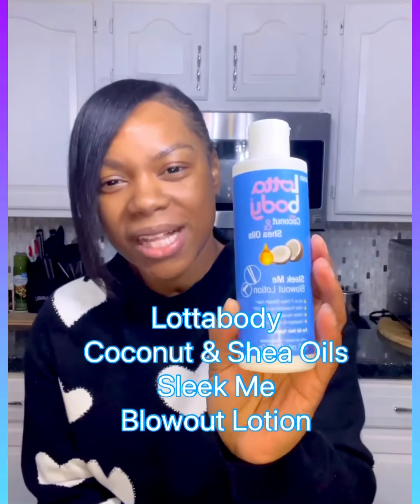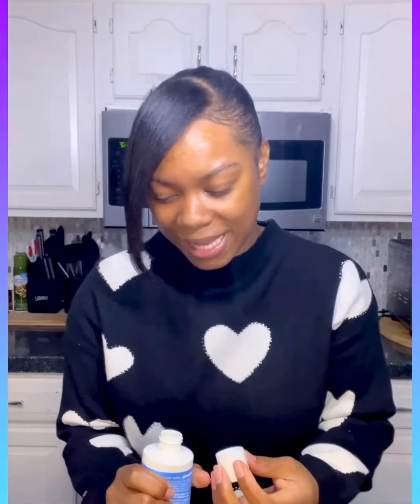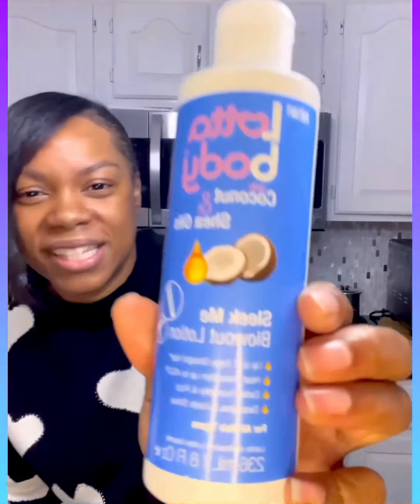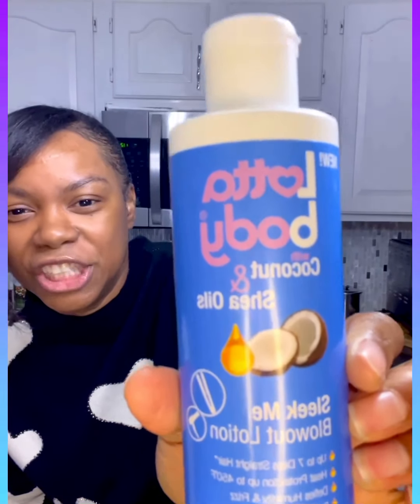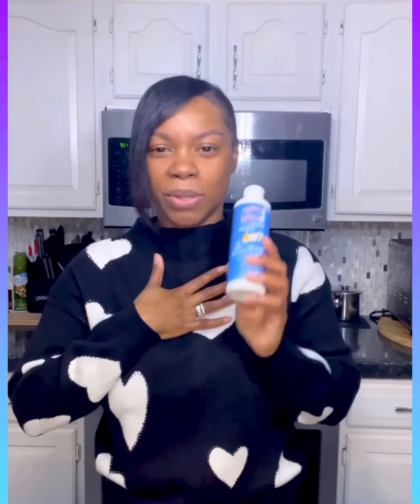Straightening Curly Hair with Lottabody Sleek Me Blowout lotion | Review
Lottabody coconut & Shea oils, sleek Me blowout lotion
Straighting natural 4 type hair with lottabody

*silk press natural hair
*lottabody heat protector
*straightenting natural hair
*lottabody blowout lotion
*Straightening Curly Hair , curly to straight on 4C hair